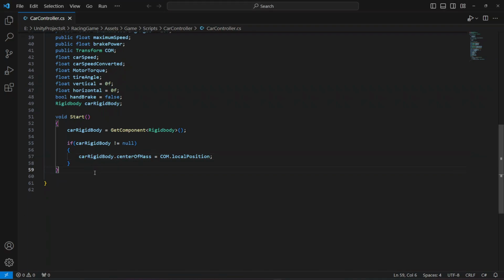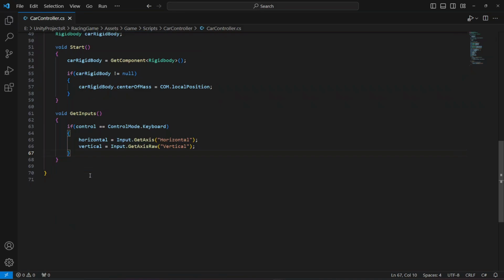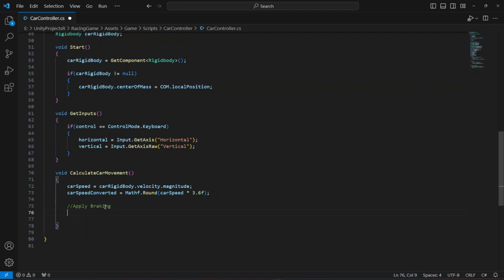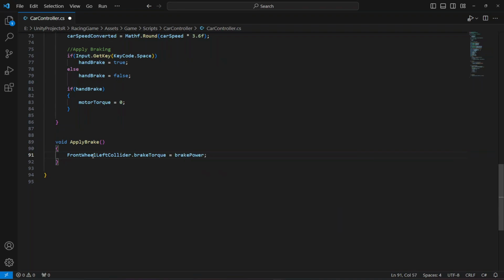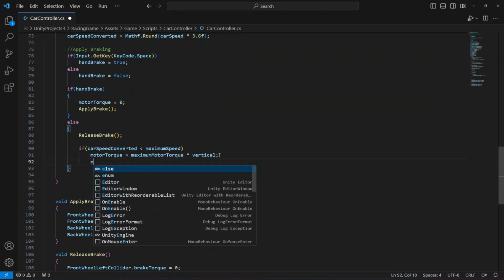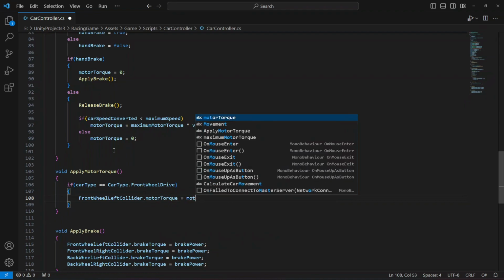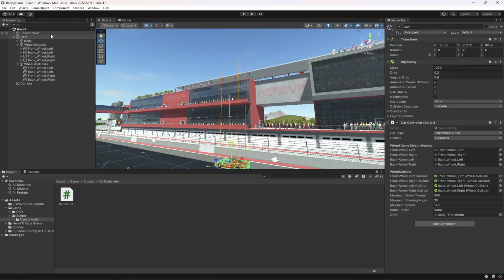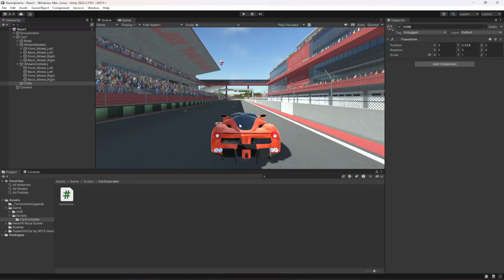Unity Car Movement | Unity C# Mobile Game Development Make Car Racing Game from Scratch Tutorial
This is tutorial# 07. In this course you will learn and build unity c# ios and android mobile car racing game using unity game engine step by step.